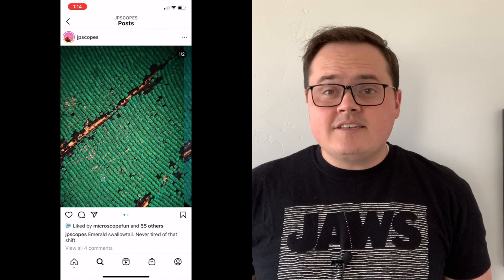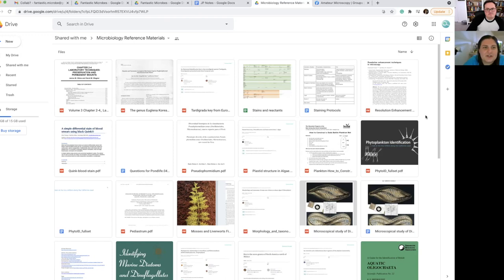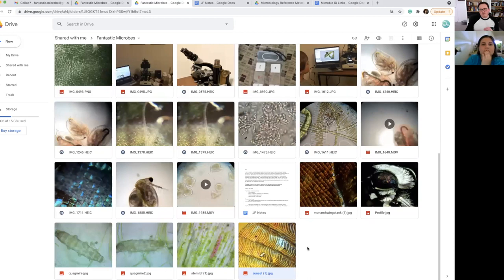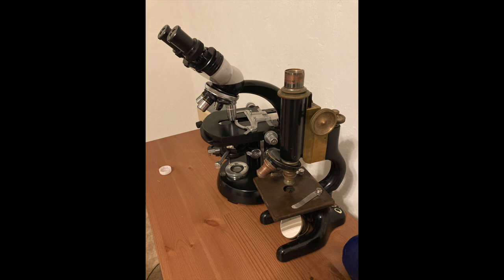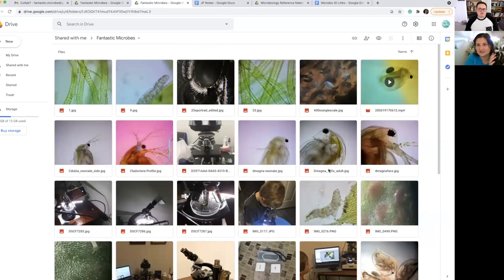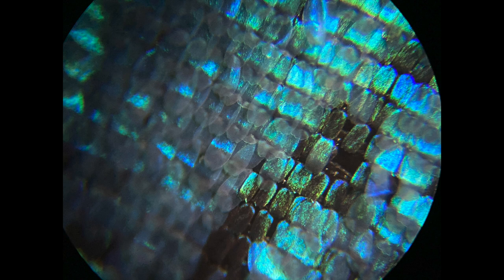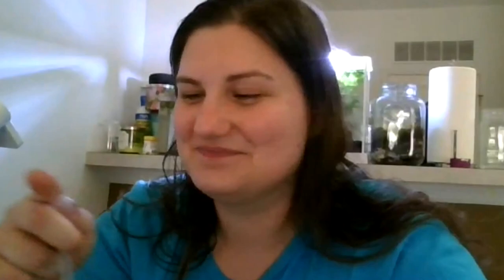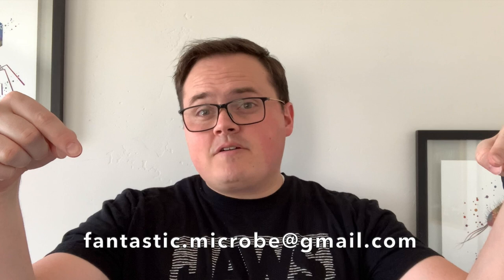Meet a Microscope Photographer! (feat. jpscopes)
Hey everyone! I hope you enjoy this interview!
0:00 Intro
1:13 Welcome Jenna
1:35 How did you get into microscopy?
5:00 Microbe resources
7:49 Photography Stuff
10:03 Polarized photography
14:20 Talking about microscopes
19:49 Butterflies
28:05 Waterfleas and photo stacking
31:00 Getting a clear shot
33:14 Proper microbe disposal
36:30 Wrapping up!

Polarized light filters